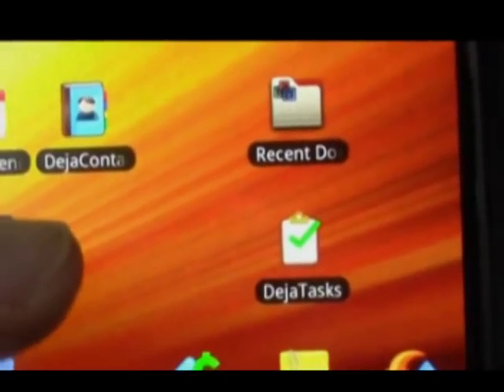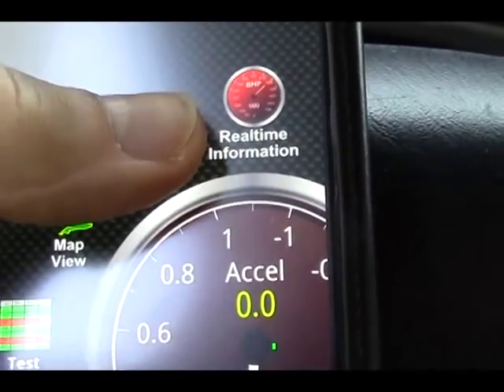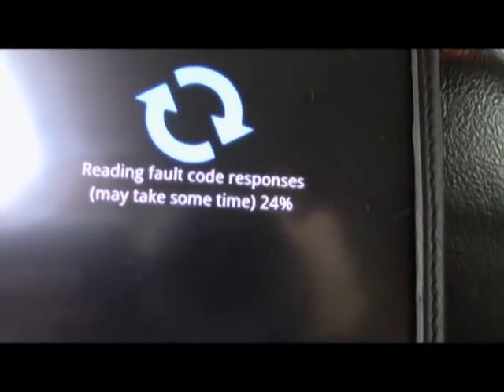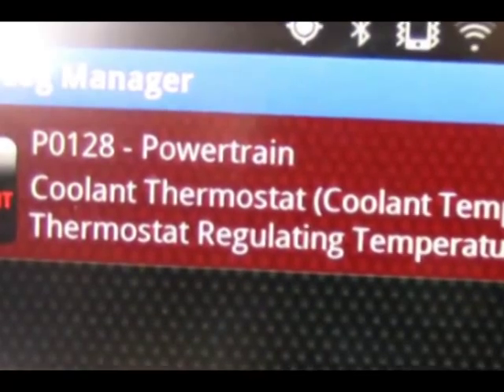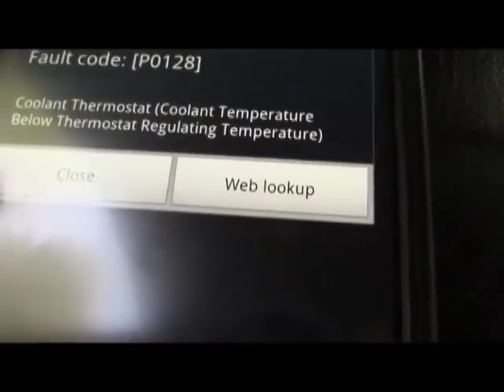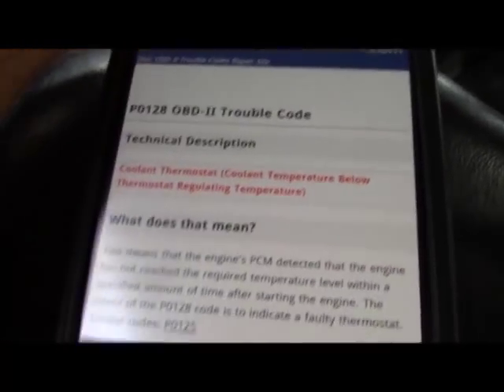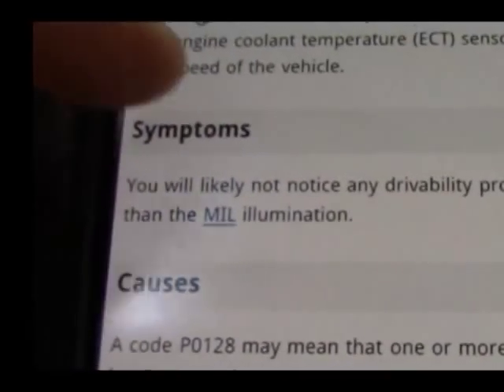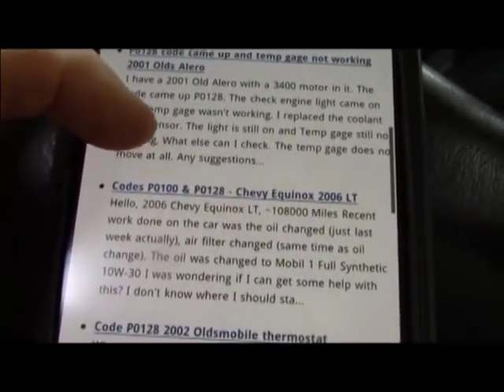Car Diagnostic Scanner and Engine Tuning Remapping Kit - With Bluetooth Scan Code Reader USB